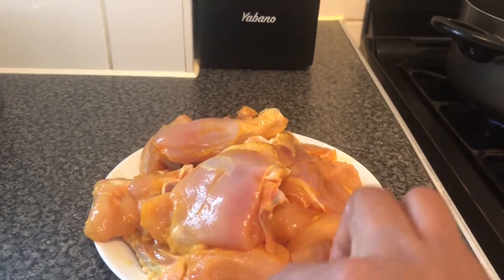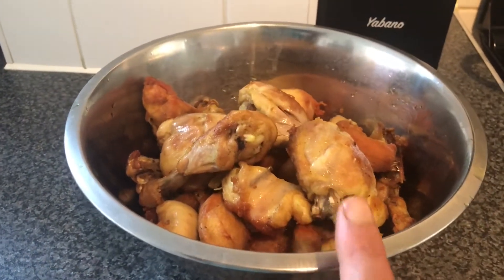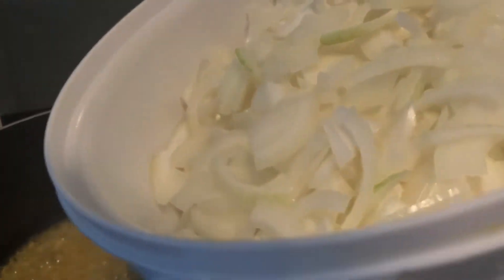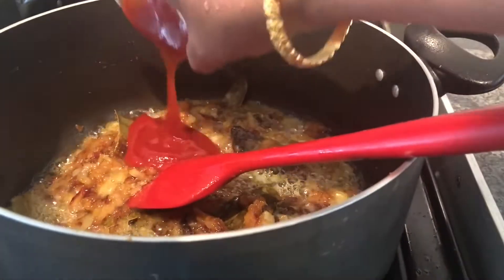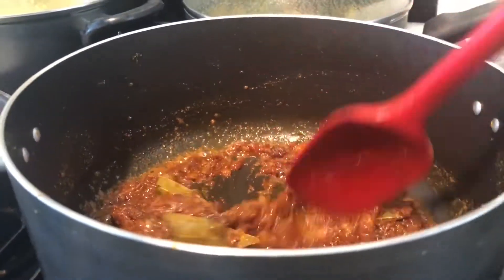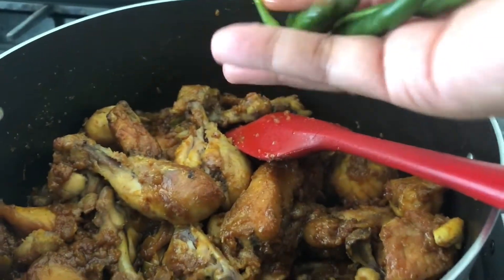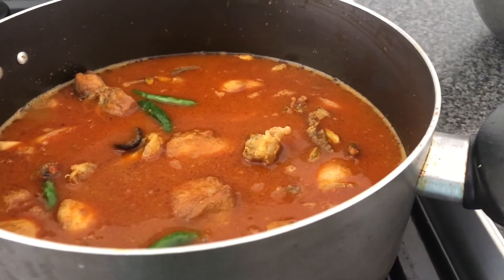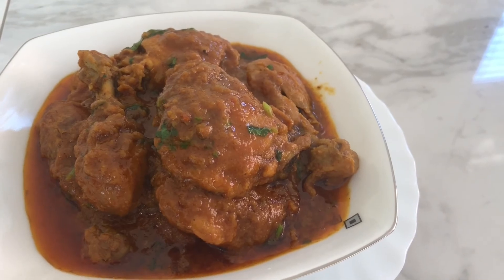Chicken Roast Curry Recipe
Quick and easy chicken roast curry recipe! Hope you enjoy!